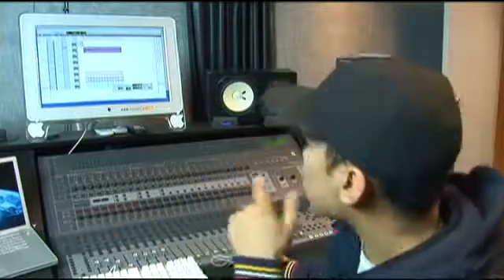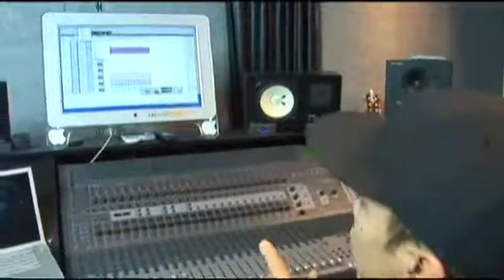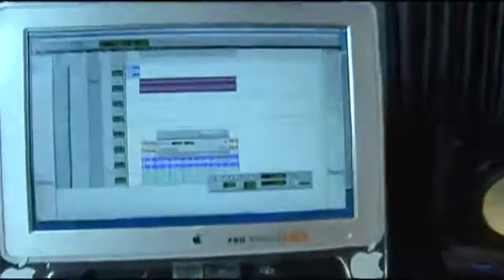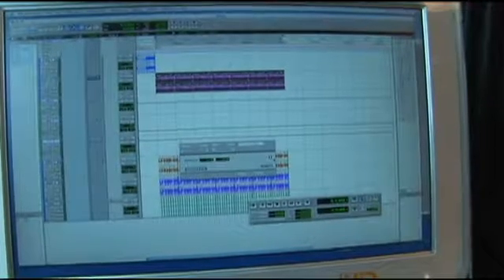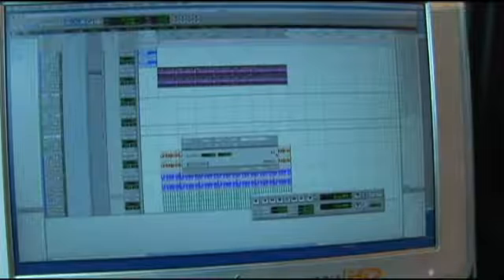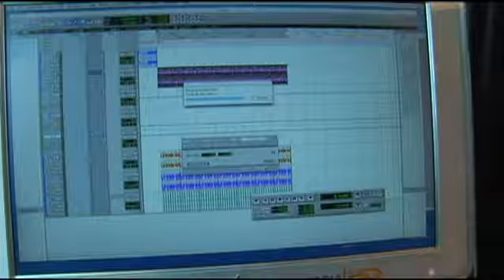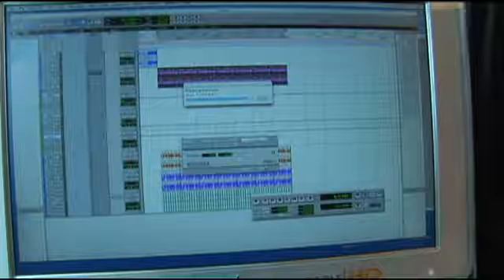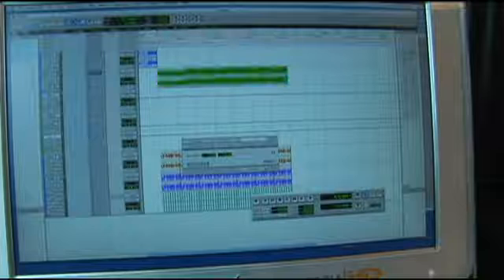Normalizing in Pro Tools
Normalizing in Pro Tools. Part of the series: Intermediate Pro Tools Tips. Pro Tool is in almost every big studio in the world.  Learn how to normalize in pro tools in this free video series.